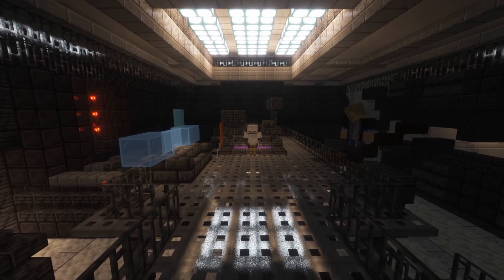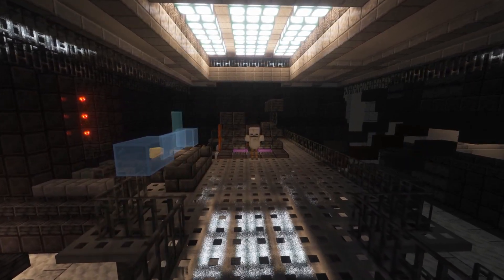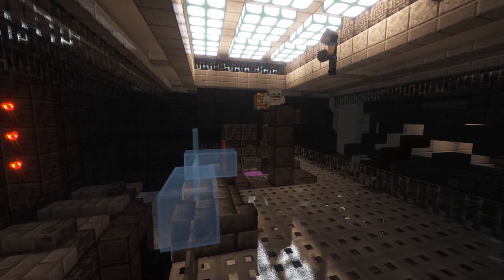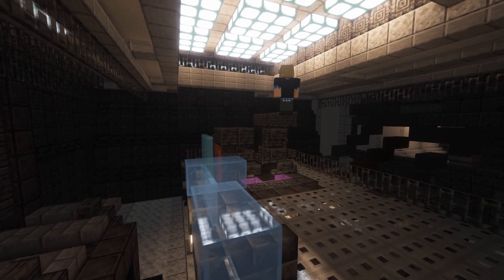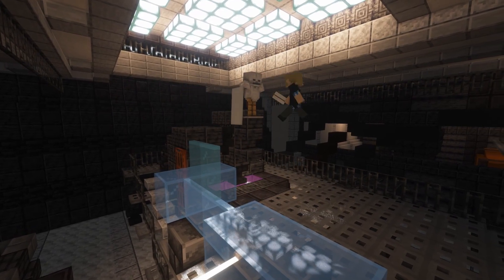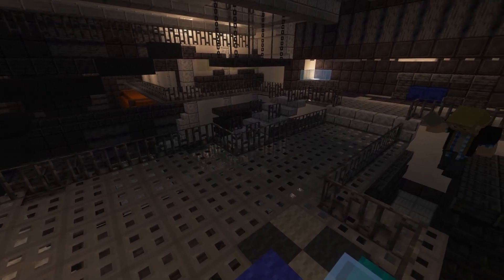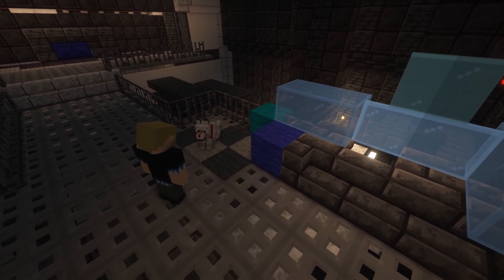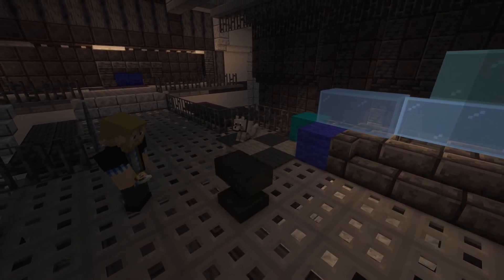Minecraft - Destiny 2 H.E.L.M. Season of The Seraph Extension Revisited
Archie has found it's way into my Minecraft HELM, and Razzy gets his Cape at last!

Also I don't know what happened, I read the comments, I went in and did the final renovations, rendered it out and suddenly it was three weeks later...

Weird.

If you want to see builds Live, I do be streaming on Twitch:

Stay Cool, Drink Water, Touch Grass if you can.